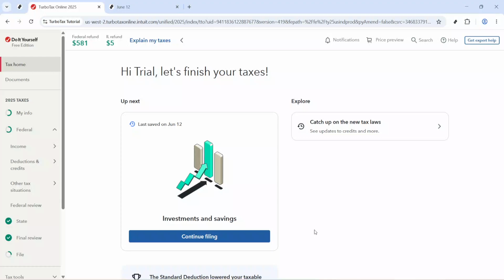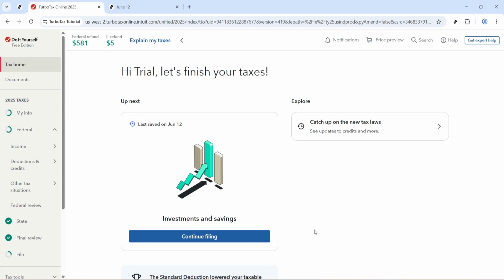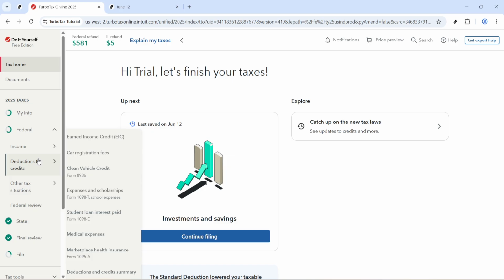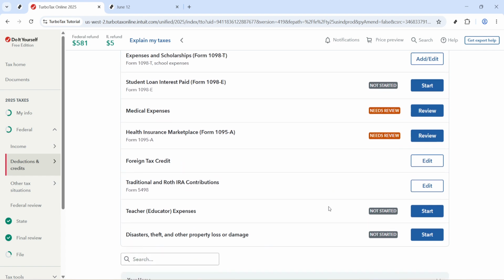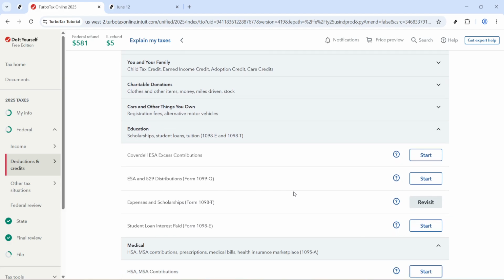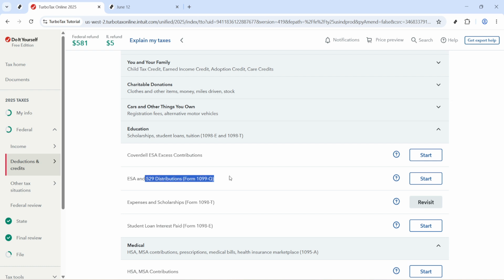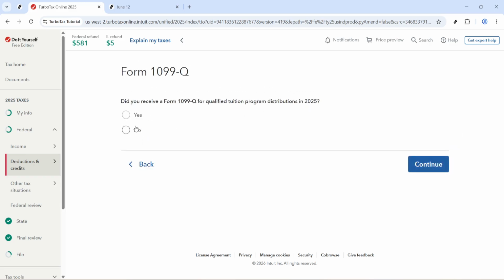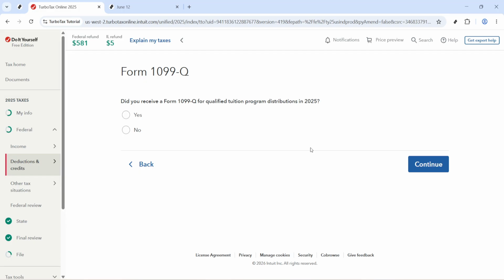How to Enter 1099 Q Into TurboTax (Step By Step 2026)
How to Enter 1099 Q Into TurboTax